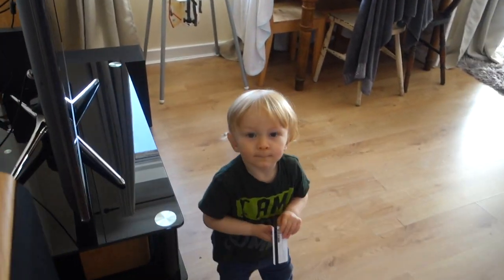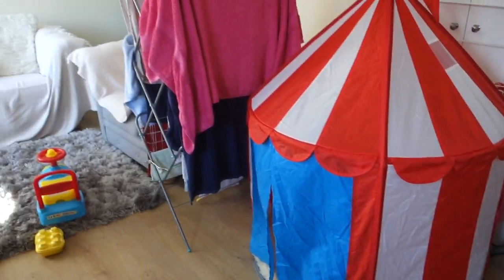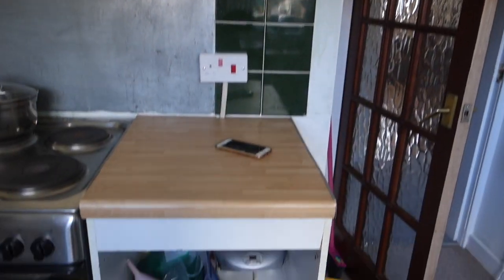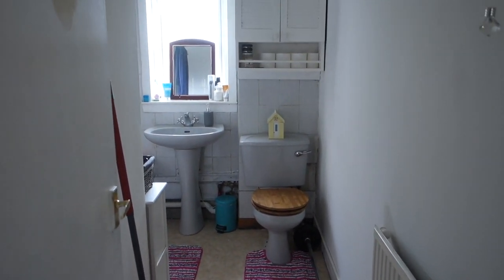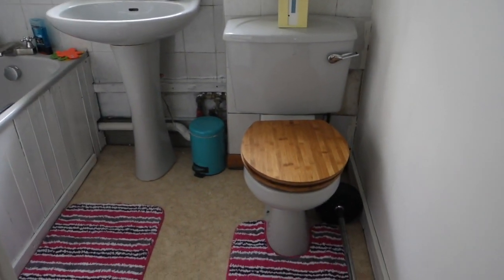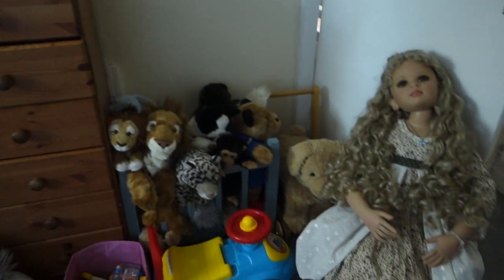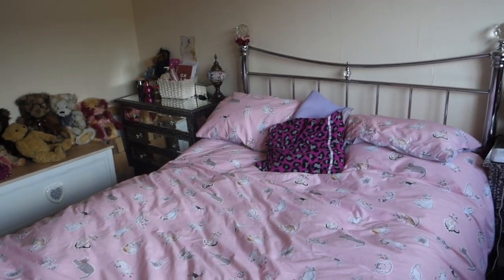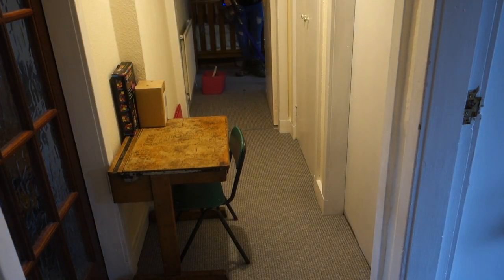NEW HOME TOUR UK 2019/FULL HOUSE TOUR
Since moving from London to Edinburgh I'm finally showing you all our new home!